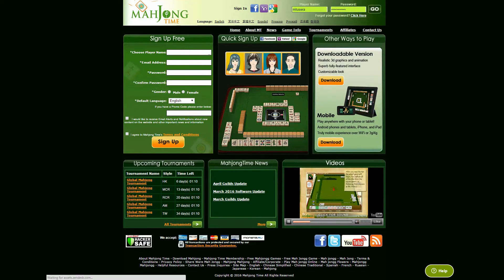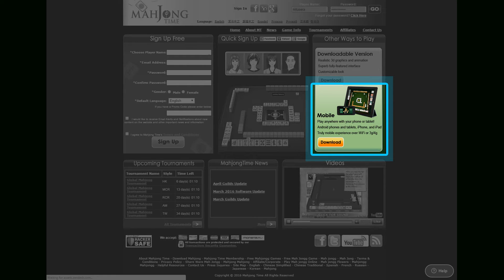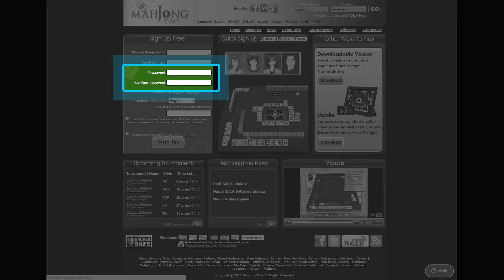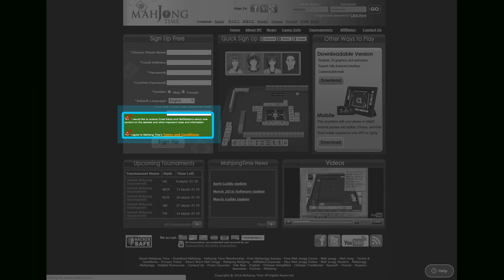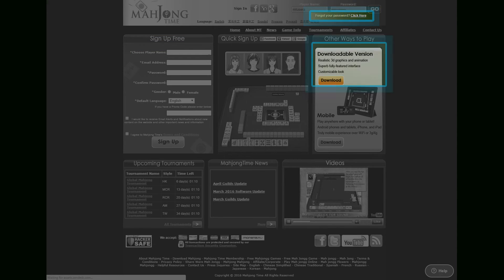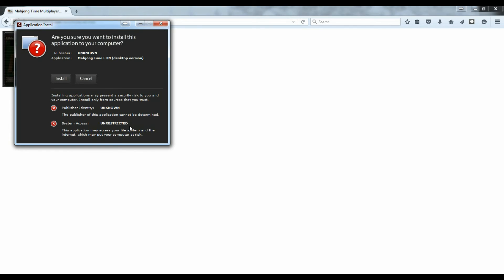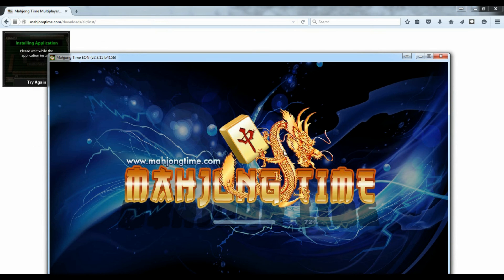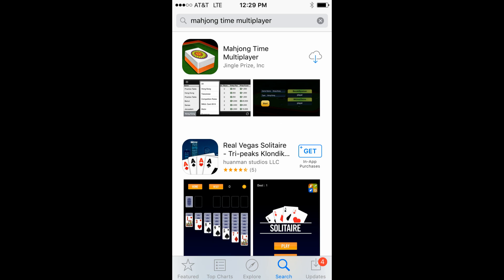Mahjong Time - Sign Up, Install EON, Tablet or iPad/iPhone App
During this tutorial, we will go through the sign-up process. And we will also cover in this video how to install Mahjong Time EON on your personal computer, and how to find and install the mobile app from App Store and Google's Play Store.